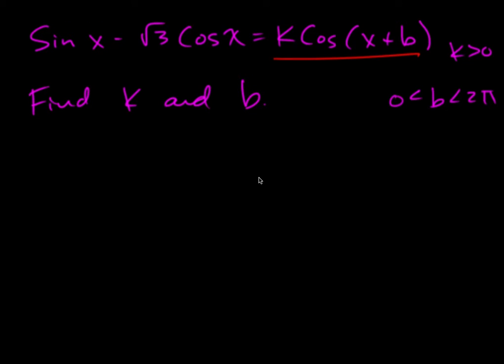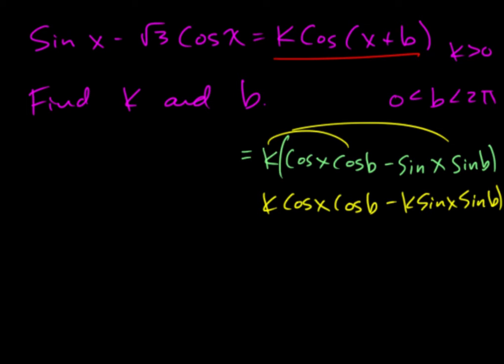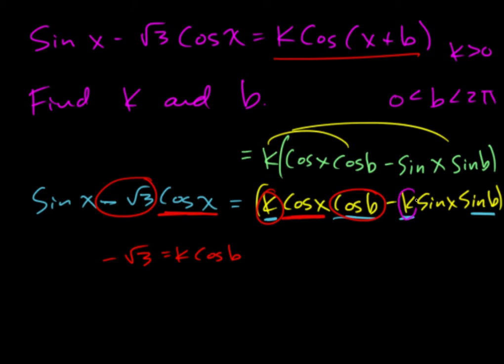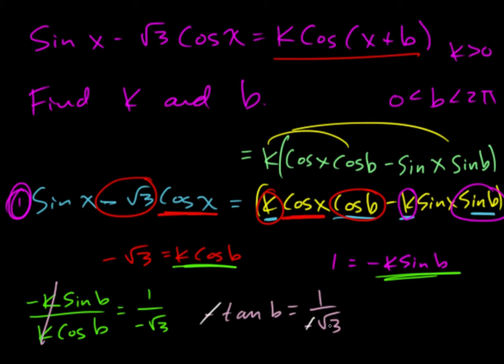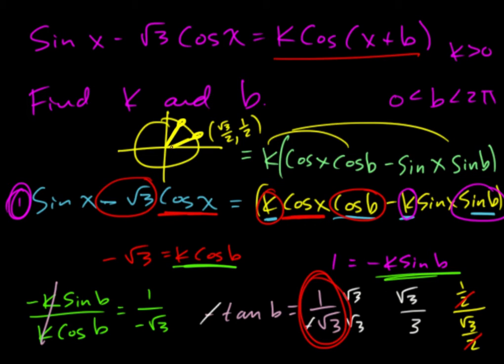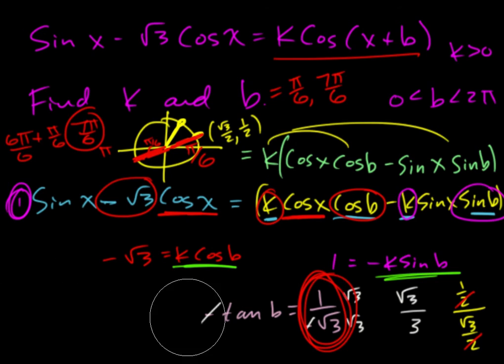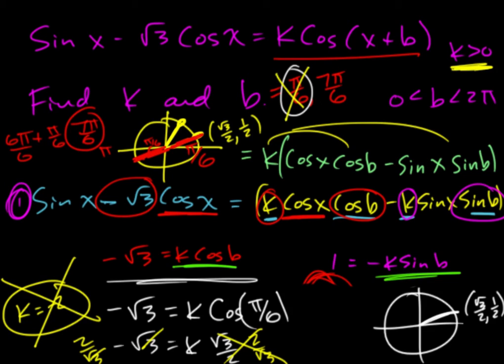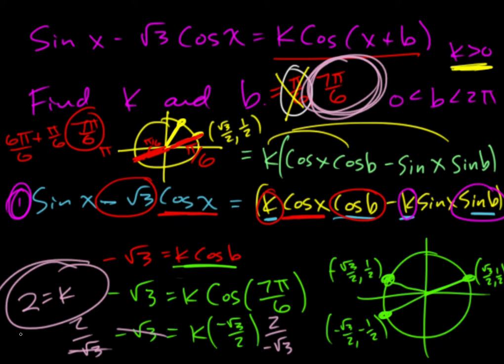1E - Compound Angle Identities (Part 2)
1E - Compound Angle Identities (Part 2)